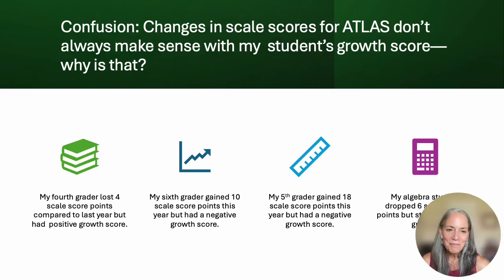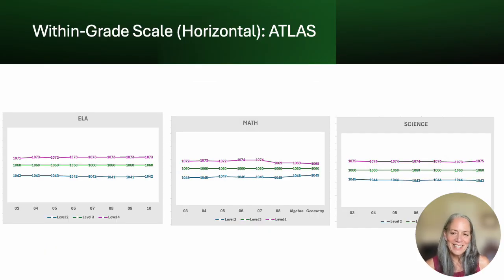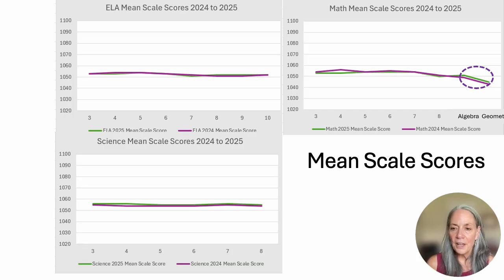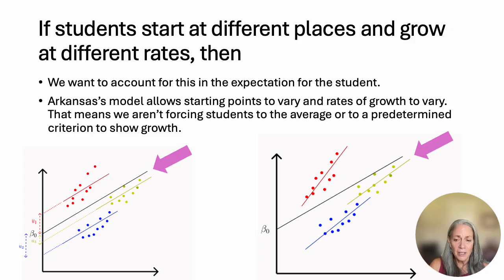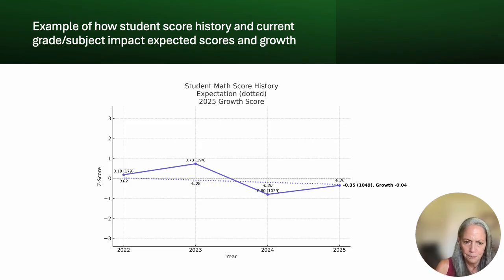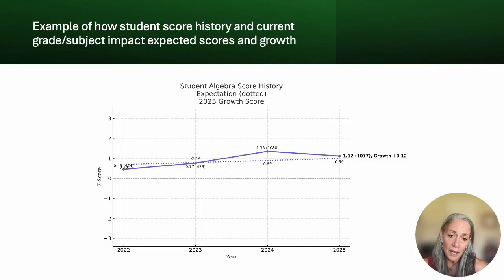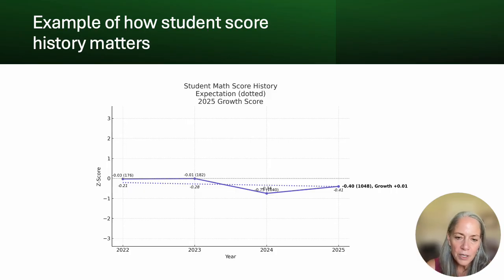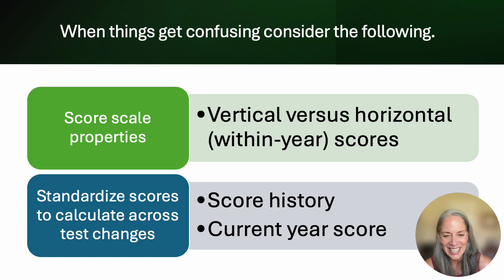Solving the Mystery of Confusing Growth Scores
Do the ATLAS score changes not make sense? Here is how to make sense of your growth scores. View the video or take it in bite size pieces by downloading
We're here to help you make sense of your students' growth scores!